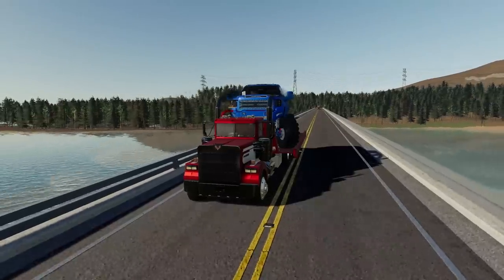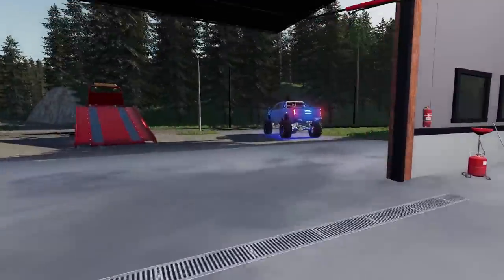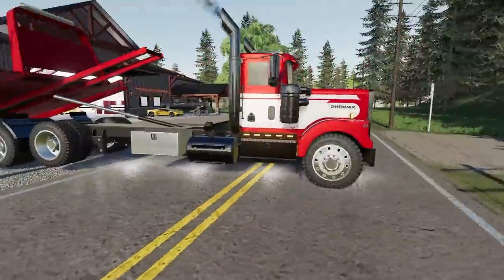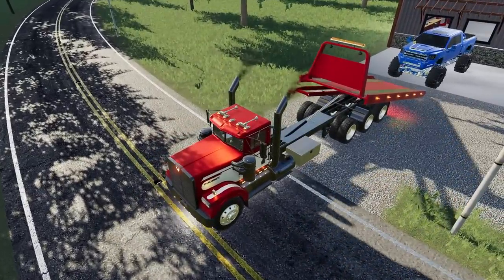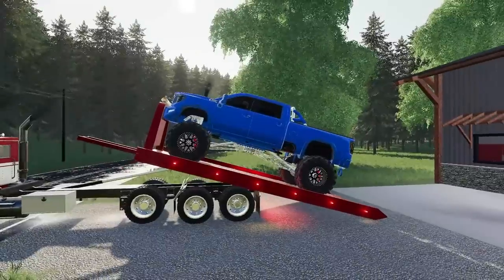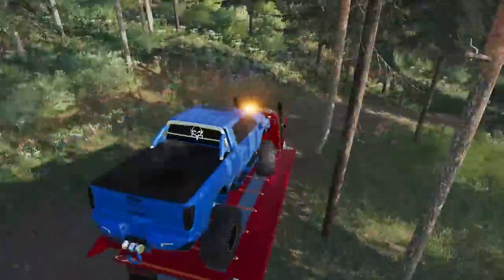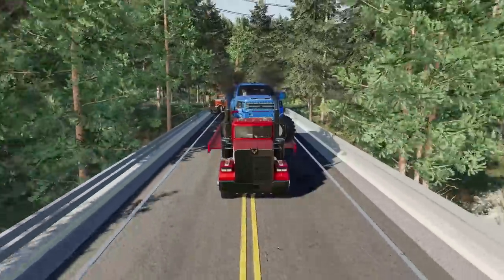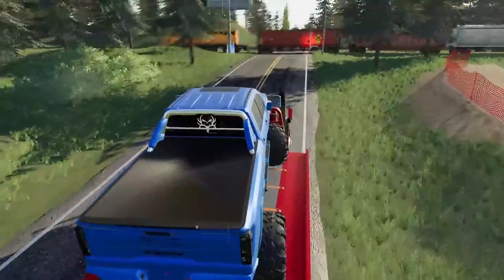REPOING GARRETTS $100,000 LIFTED TRUCK | (CAR CRASH) | FARMING SIMULATOR 2019